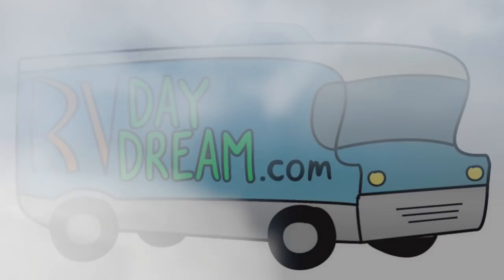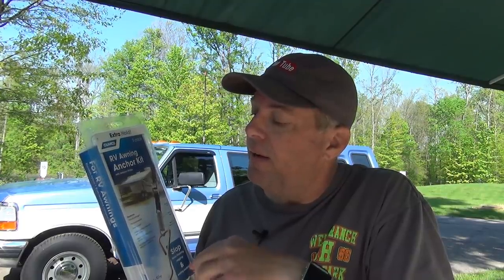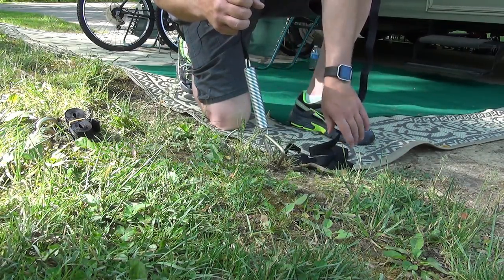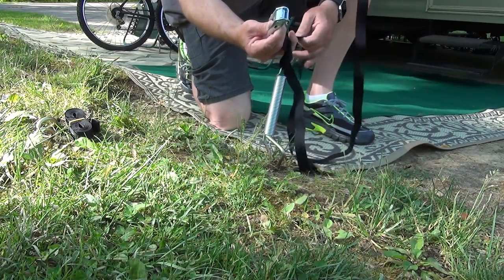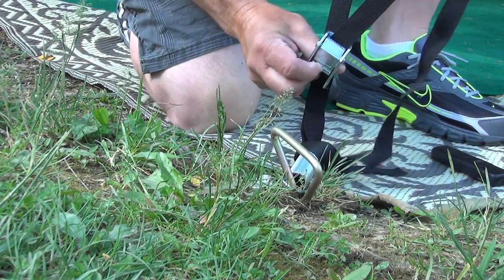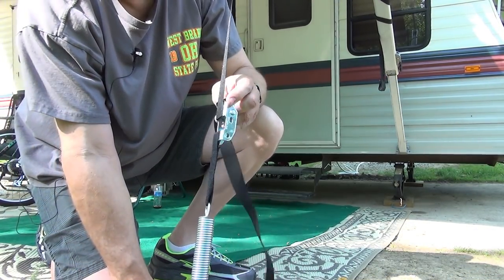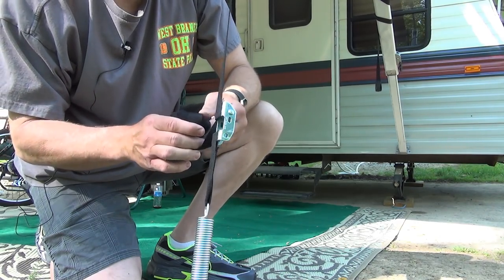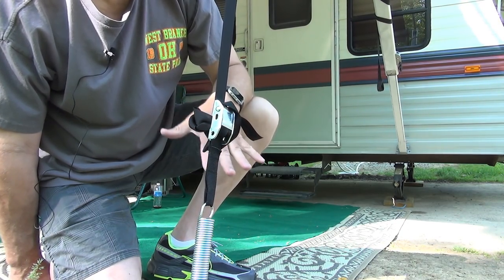Camco Awning Anchors Installed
With awnings being so expensive(even the hardware that attaches the awning to the RV) it's really important to keep those items protected from the elements. Now it's always a good idea that whenever it gets really windy out or there storms in the forecast that the awning be rolled up and its storage configuration to give it it's ultimate protection. However, there may be times that the wind is moderate and, for an extra bit of protection, this device from Camco will do the job clearly. So I'll show in this video how I installed this on my awning and how easy it was to use. There's definitely a greater peace of mind I now have because of these straps being deployed during moderate winds to keep my new awning from breaking.